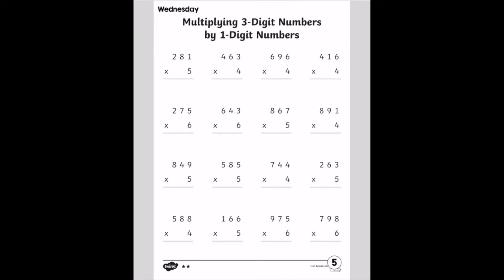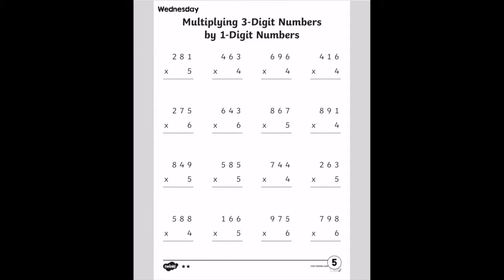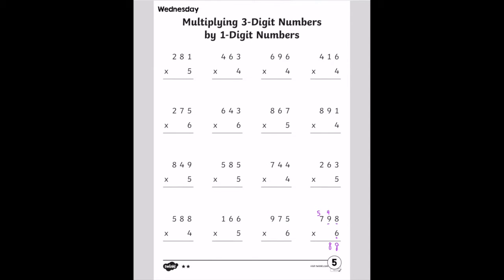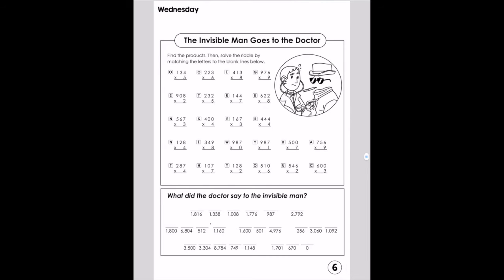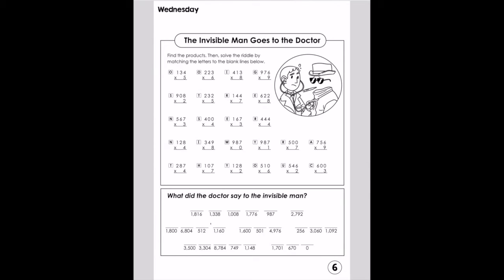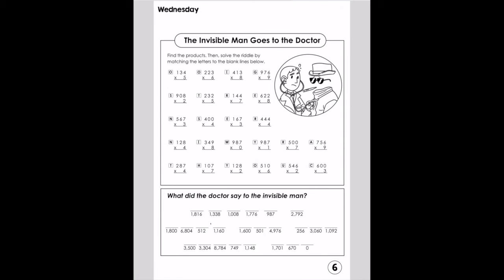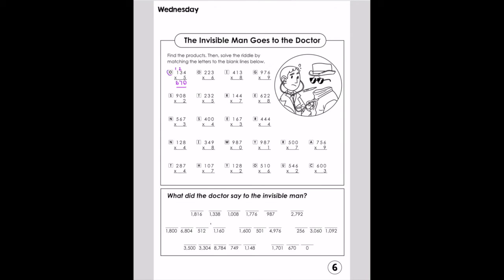Week 8 Day 3 Numeracy Tutorial